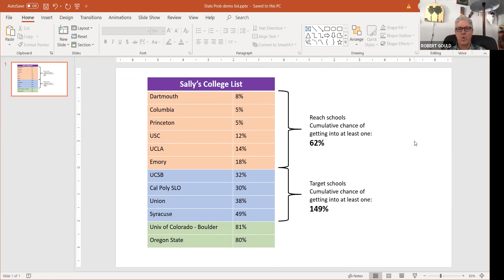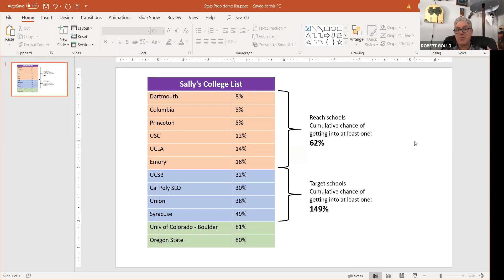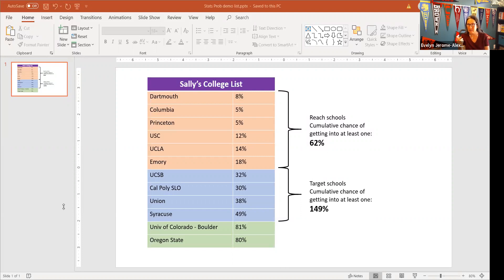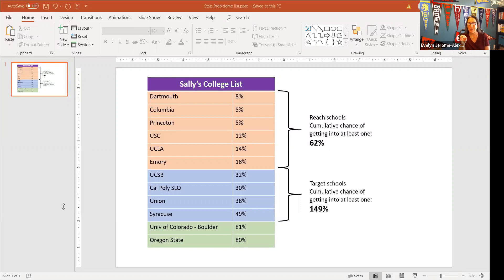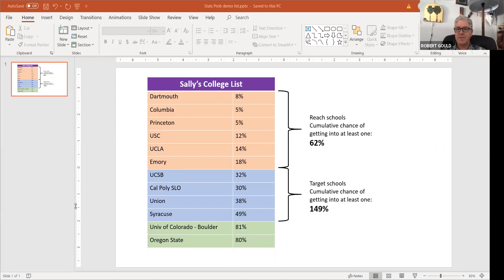UCLA Statistics professor Rob Gould on college admission probability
Statistics professor Rob Gould explains why your chances of being admitted to one of your reach schools is not as simple as adding up all of their (very small) admission rates.